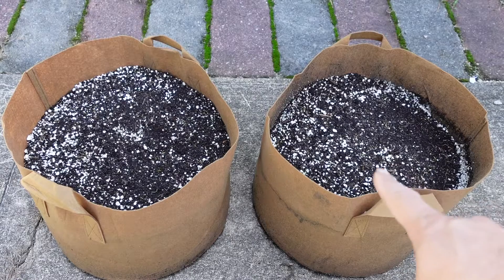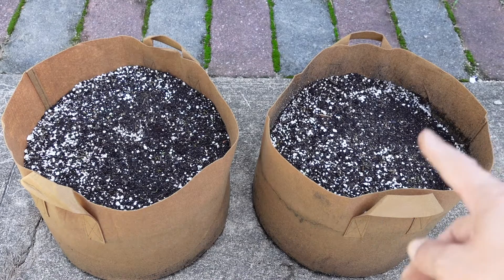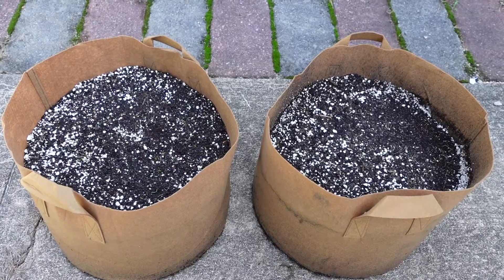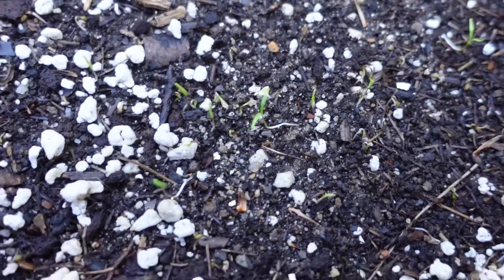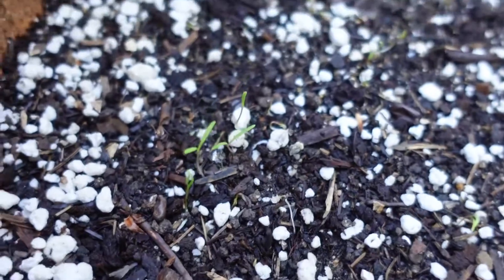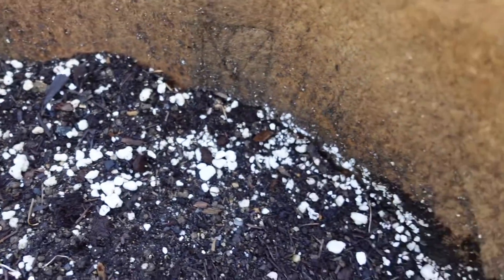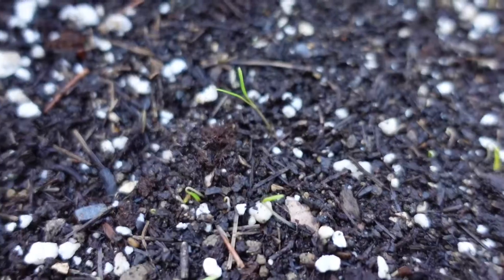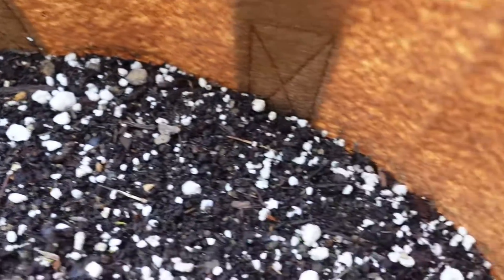Cardboard vs Compost carrot seed germination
9/11/2021 Surprised on the quick cardboard vs compost carrot seed germination
Follow the progression of the carrot seeds I planted on August 28, 2021 until September 8, 2021. The seeds were started in 10 gallon grow bags and both sets of seeds were covered with sifted compost. One grow bag was covered with a piece of cardboard to help retain moisture for germination. Once the seeds began to germinate in the grow bag I removed the cardboard so the carrots could begin to photosynthesis so they could continue to grow.
Tropical storm Ida came through on September 1st and we got 3-4 inches of rain in my area.

My results for this experiment was the cardboard bag germinated one day sooner than the bag with just compost covering the carrot seeds.